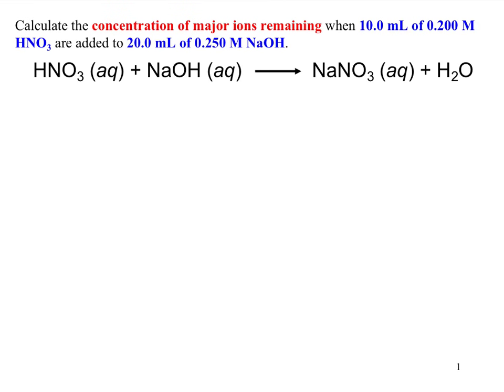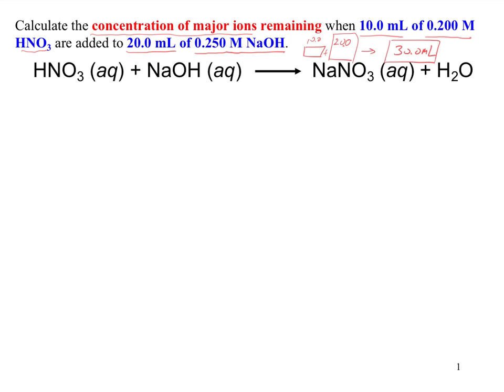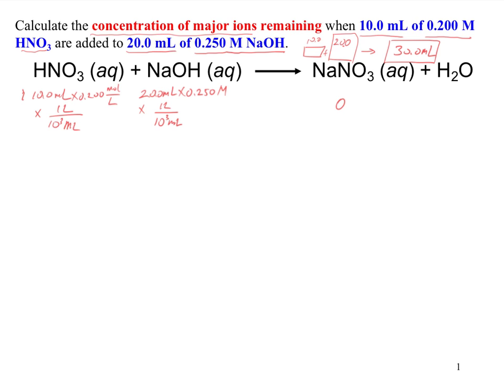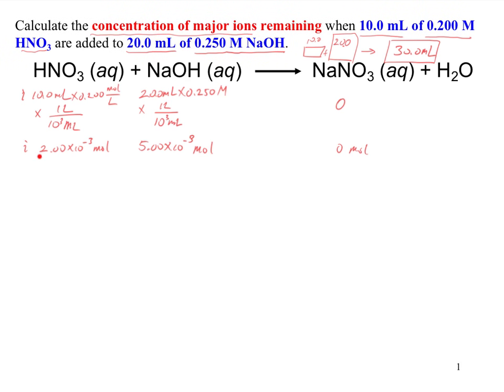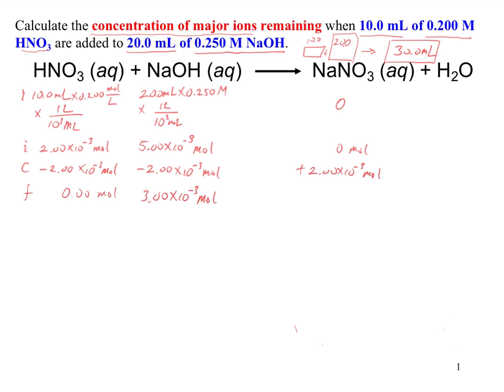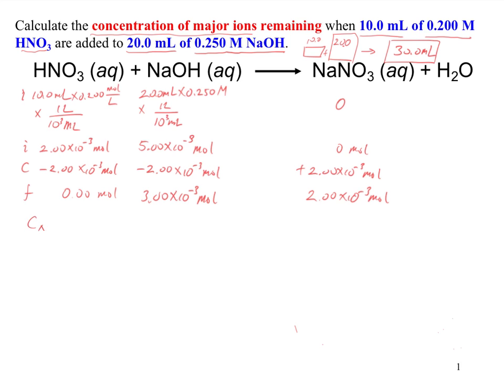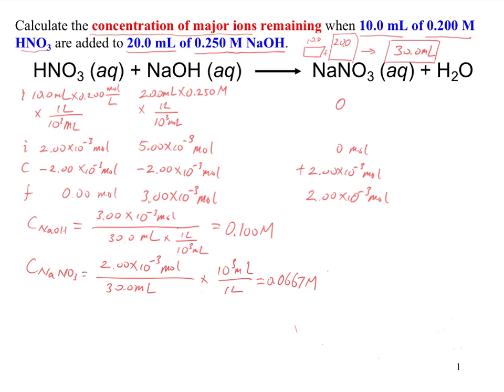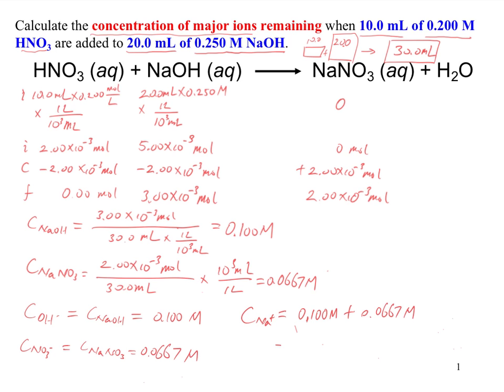CHEM1303 Chapter 4: Major ions concentrations after mixing of acid and base (SMU Prof. Peng Tao)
Determine concentration of major ions after mixing of acid and base solutions